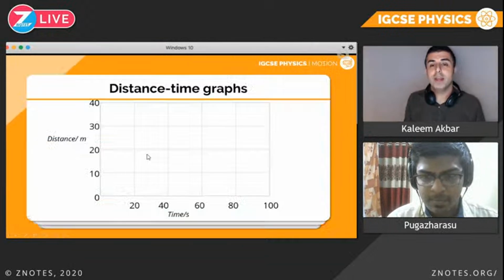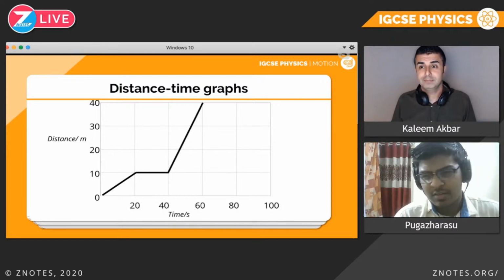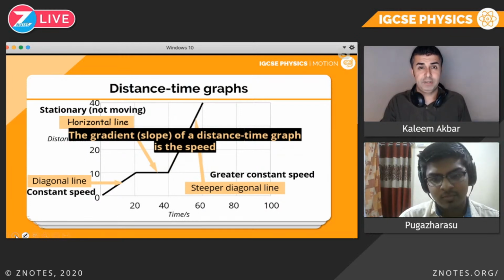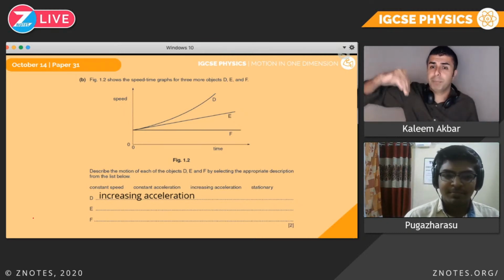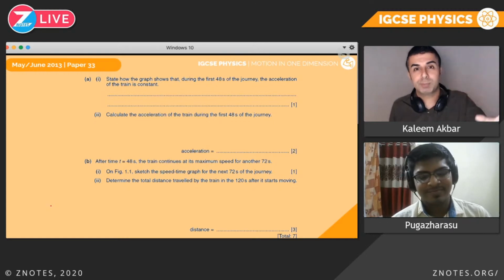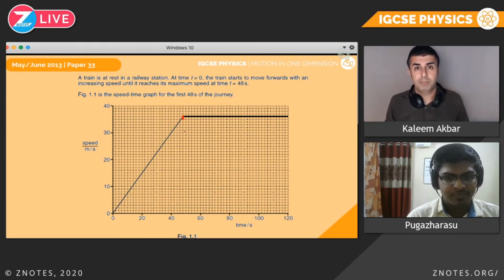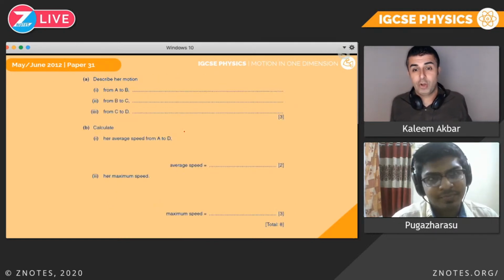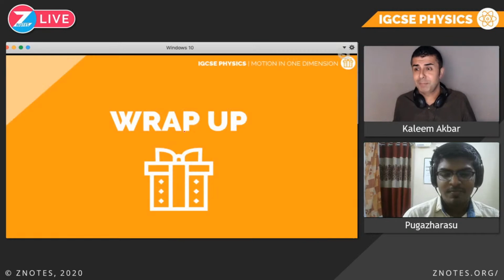Motion - II | Physics IGCSE S1·E2 | ZNotes Live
In this episode of ZNotes Live with Kaleem Akbar, we will move on to acceleration and analysis of graphs based on these quantities followed by an application of these concepts to the sample questions we discuss.

Expert Bio:
Kaleem is a passionate, driven and enthusiastic teacher of Physics and strives constantly to improve his teaching methods and the resources he provides to his students. His expert and bespoke design, and use of technology, allows parents and students to track progress in real-time. He has written two endorsed textbooks for Cambridge Assessment International Education and Pearson Edexcel.